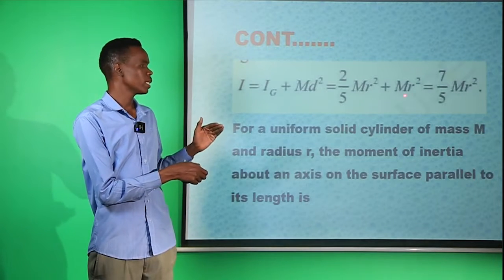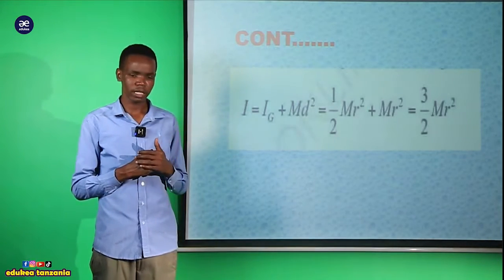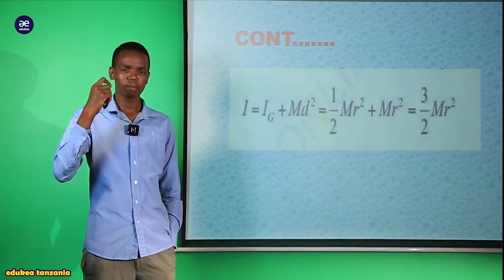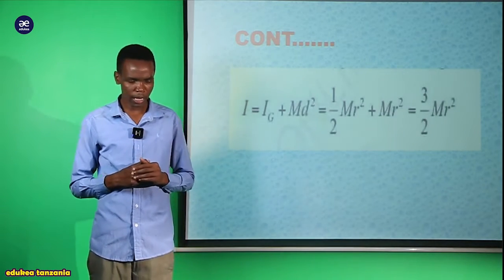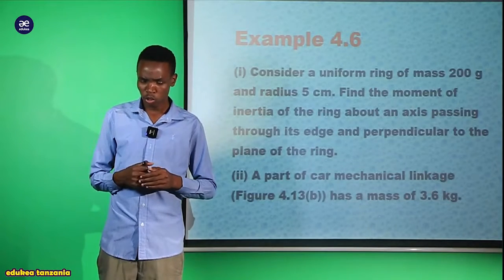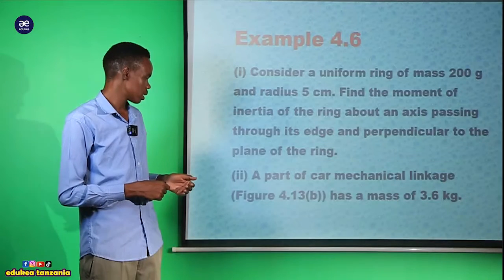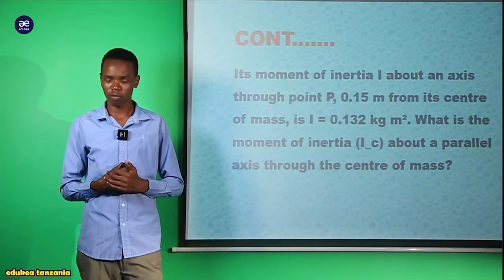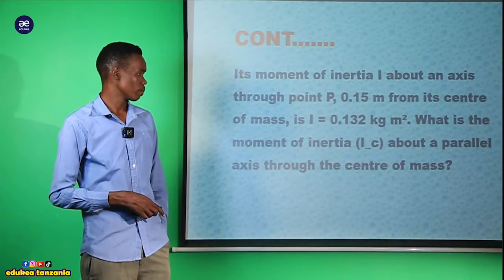PHYSICS FORM V ROTATION OF RIGID BODIES 21 OF 69